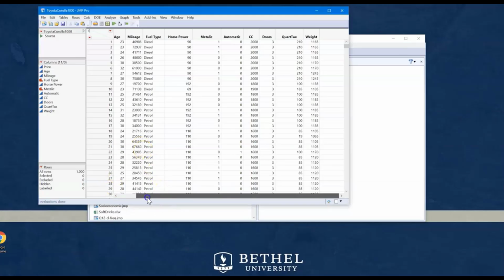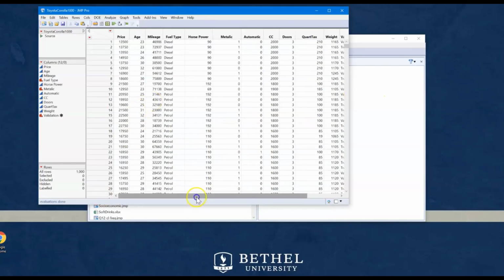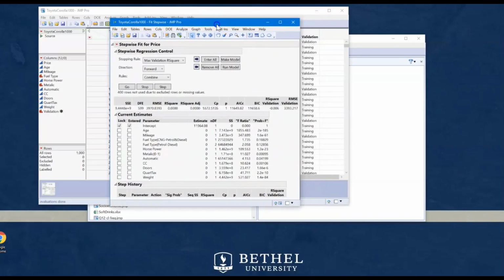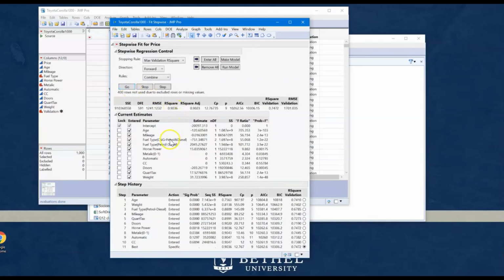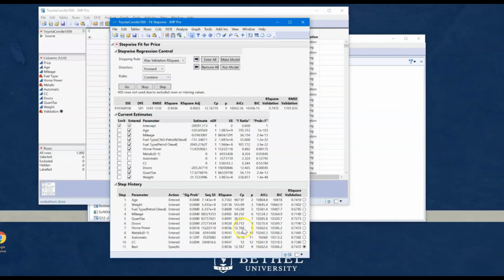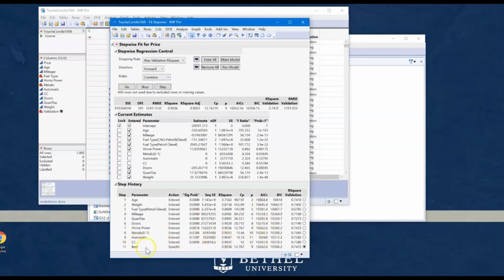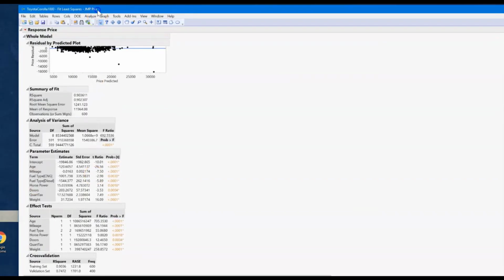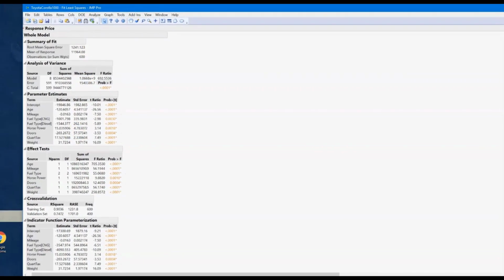Forward Selection Algorithm in JMP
This video walks through the process of creating a validation column in JMP Pro and carrying out feature selection using the Forward Selection Algorithm.

Chapters

0:00 How to Create a Validation Column in JMP
1:15 Setup for Forward Selection
2:00 Intuition of Forward Selection
2:46 Automating the Forward Selection
2:57 Discussion of stopping criteria
5:25 Making a new  model from the final chosen model
6:09 Interpretation of estimates of categorical independent variables in JMP